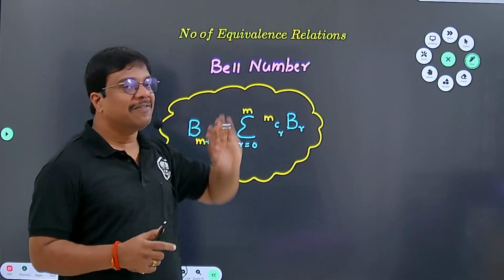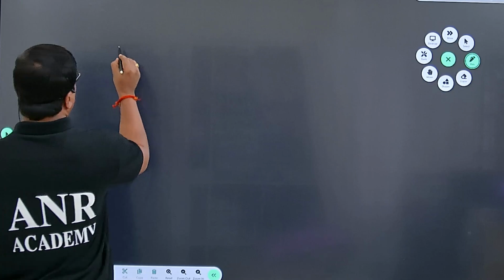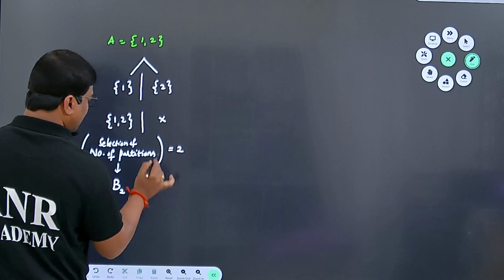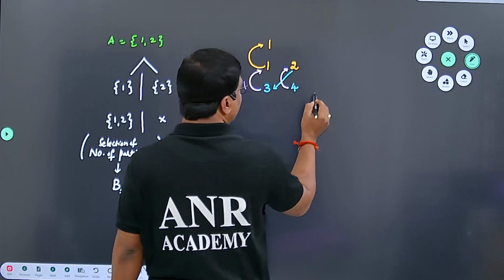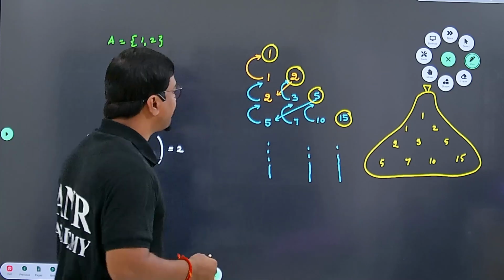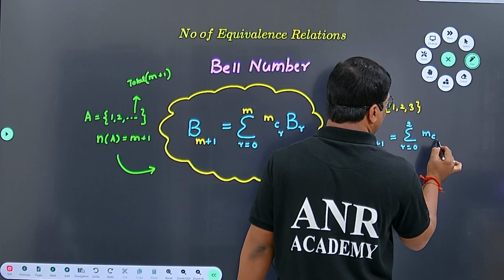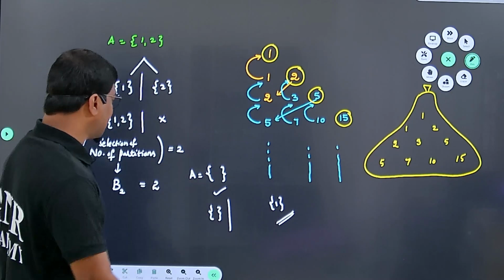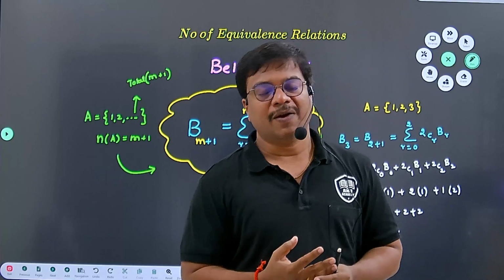NO OF EQUIVALENCE RELATION S & BELL NUMBER